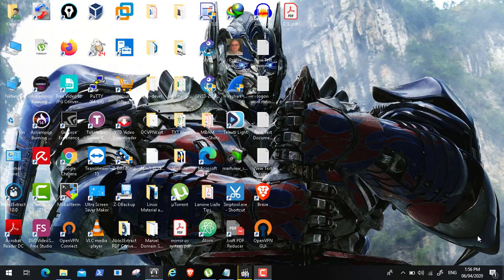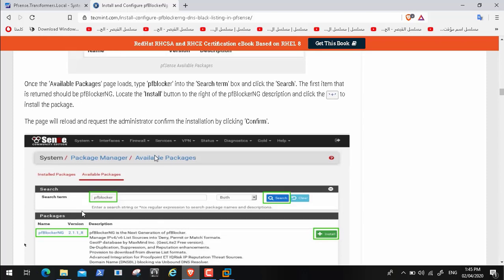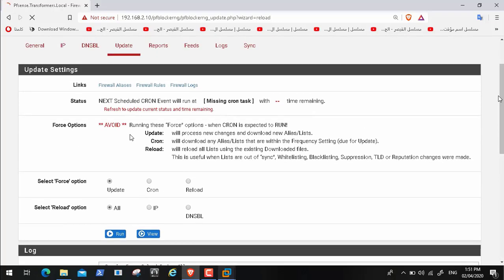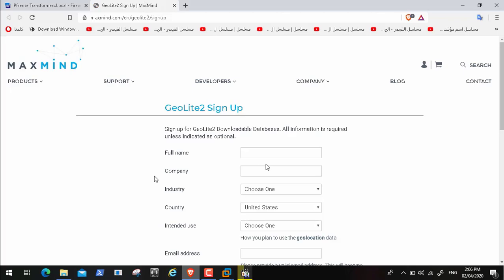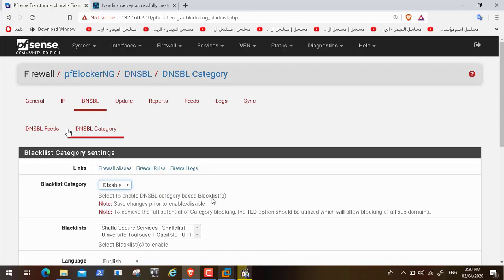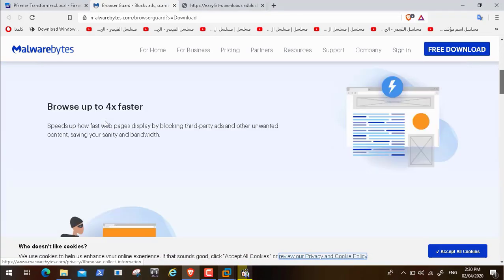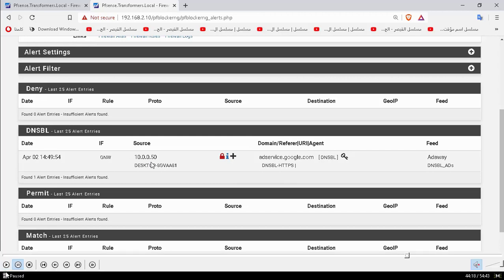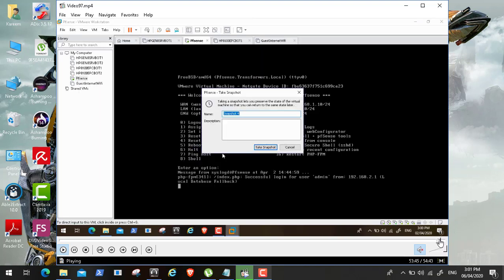Install & Configure PfBlockerNG on Pfsense & Activate Geo IP Block and Other Options (English Audio)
Reference Videos